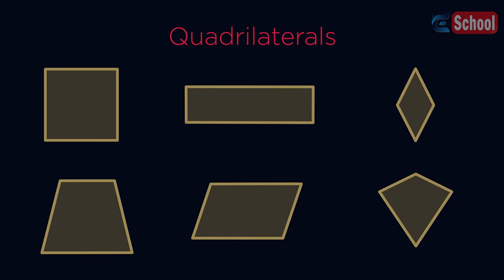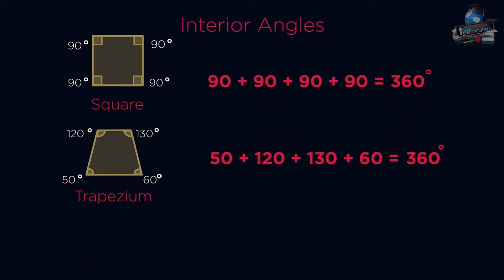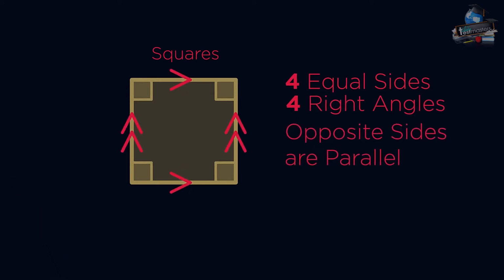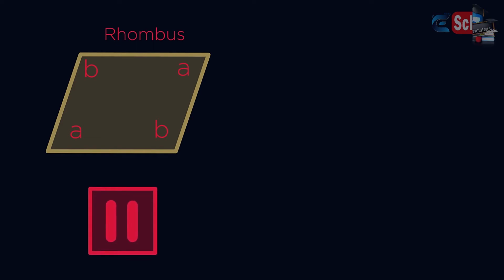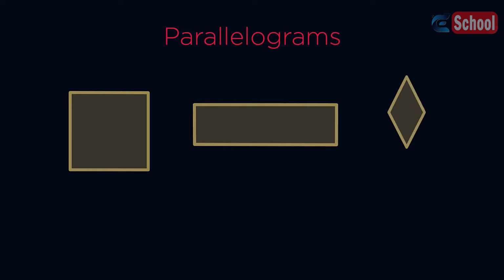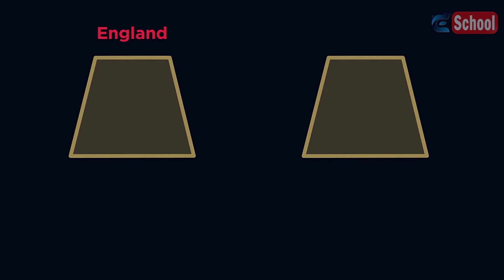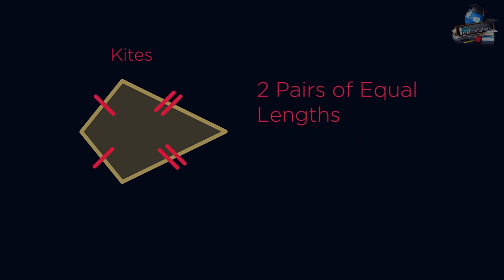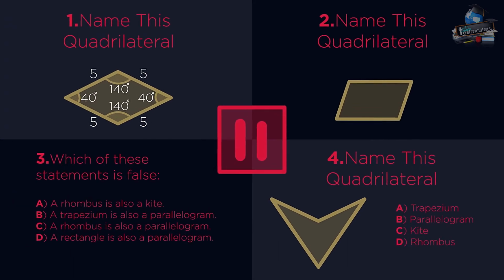Quadrilaterals | Geometry & Measures | Maths | AddyESchool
What do these shapes all have in common?They are all 2 dimensional, 4 sided-shapes, with 4 angles.These are known as quadrilaterals. Quad means four
Lateral means sidesIn this video we are going to look at the properties of quadrilaterals in more detail. So they all have 4 sides, they all have 4 angles, they
all have 4 vertices (or corners)...

what about the sum of the interior angles?
The interior angles always add up to 360 degrees We’re going to have a look at these 6 quadrilaterals in more detail... Before we start… did you know that squares, rectangles and rhombuses are all types of parallelograms? Let’s start at the top… with the one you probably already know all about. Squares.
4 equal sides, 4 right angles And opposite sides are parallel.
What about rectangles?
Also 4 right angles And opposite sides are parallel But this time the lengths aren’t all the same.Opposite sides are equal in length. These. And these. Did you know that a square is a type of rectangle?
What about a rhombus? What do you notice about its sides and angles?
Pause the video and have a think. 4 equal sides, Opposite sides are parallel and equal in length Opposite angles are equal. I always think of a rhombus as a “tipped over” square Did you know that a square is a type of rhombus?
So now parallelograms. Just like a rhombus is a tipped over square, a parallelogram is a pushed over rectangle. I told you earlier that squares, rectangles and rhombuses are all types of parallelograms… so what does it mean to be a parallelogram?
Pause the video and have a think. They have parallel opposite sides That are equal in length.
So these.
And these.
The opposite angles are also equal - like in rhombuses. Squares, rectangles and rhombuses all meet these requirements, hence they are parallelograms. In England we call them trapeziums, in America they’re called trapezoids. They simply have 1 pair of parallel sides.
As trapeziums have such a simple definition, it actually means squares, rectangles, rhombuses, parallelograms are all also trapeziums! Last up we have kites... What do you notice about our final type of quadrilaterals?
Pause the video and have a think. They have two pairs of sides that are equal in length. They always have one pair of equal angles. Not so important, but worth mentioning… the diagonals cross at 90 degrees.
So quadrilaterals are actually all very interconnected. By definition, a square is a quadrilateral, a trapezium, a parallelogram, a rectangle and a rhombus!!! Time to test your knowledge. Pause the video and give these questions a go. Click play when you’re ready... How did you get on?
That’s the end of quadrilaterals for now. Remember that they are interconnected, and so have similar properties.
We also have a FuseSchool app that you can check out... Until next time...!"